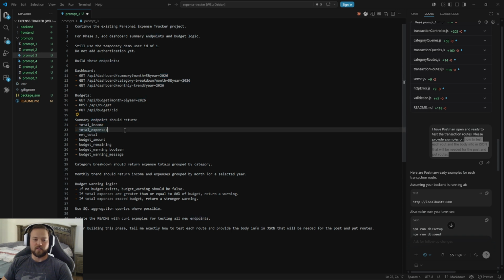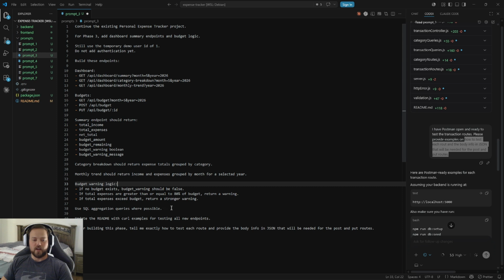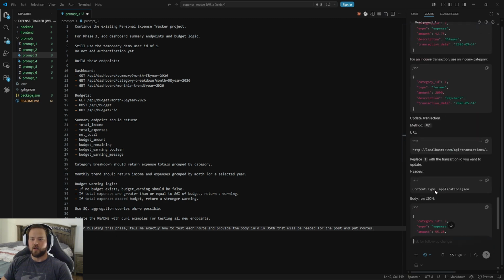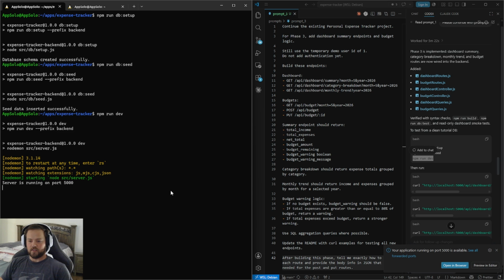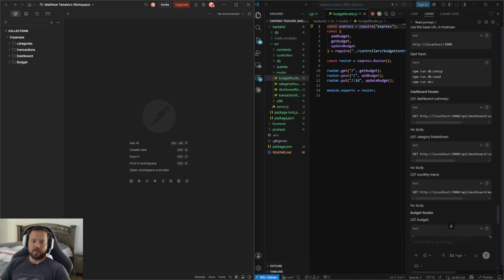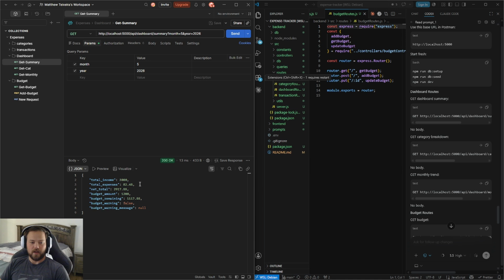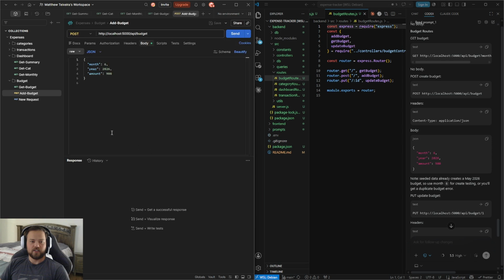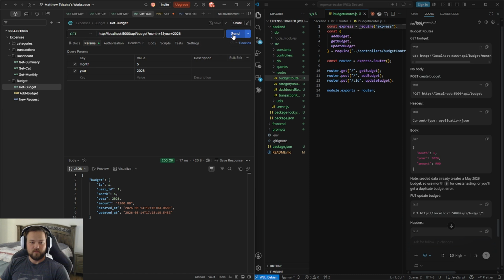Build a Personal Expense Tracker with Codex #3 | Budget APIs, Dashboard Routes & Postman Testing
In Episode 3 of the Expense Tracker series, we finish building the core backend API by adding Budget and Dashboard functionality.

Using another structured Codex prompt, we continue expanding the API in a scalable and organized way while keeping routes and controllers separated properly.

In this video we:

Add Budget routes and controllers
Add Dashboard summary endpoints
Build aggregated financial queries
Return totals and summaries from PostgreSQL
Continue improving API structure
Test all new endpoints with Postman
Validate backend functionality step-by-step

This is where the app starts feeling like a real production-ready backend instead of just isolated CRUD endpoints.

Tech Stack
Node.js
Express.js
PostgreSQL
pg-promise
Postman
Codex
What You'll Learn
API architecture patterns
Dashboard query design
Aggregation queries in PostgreSQL
Organizing scalable Express applications
Structured AI-assisted development workflows